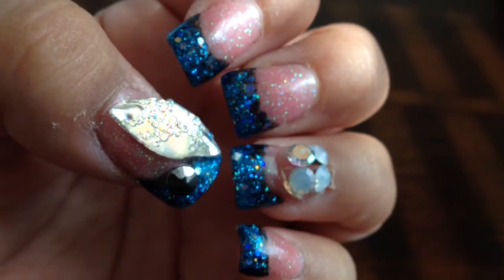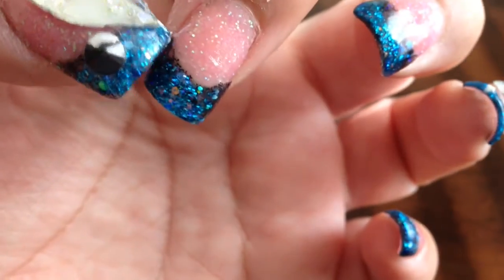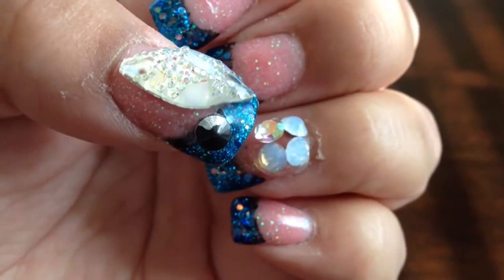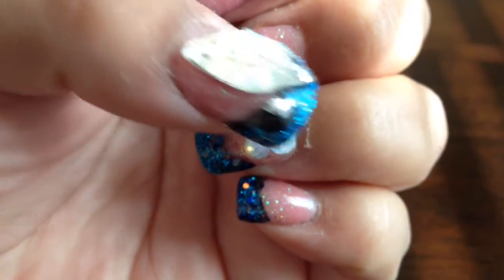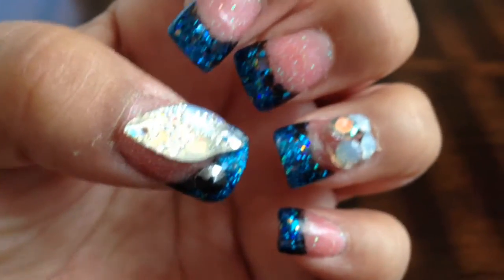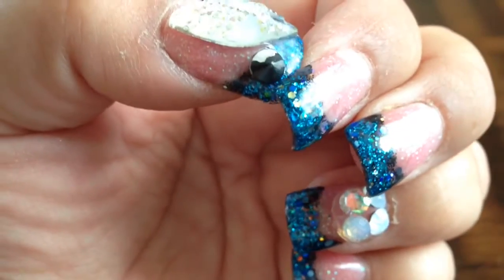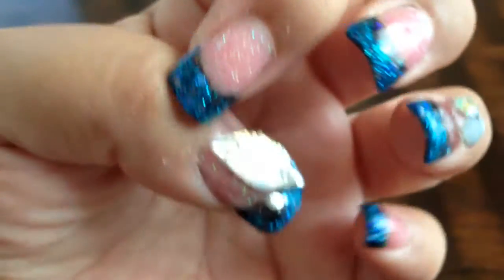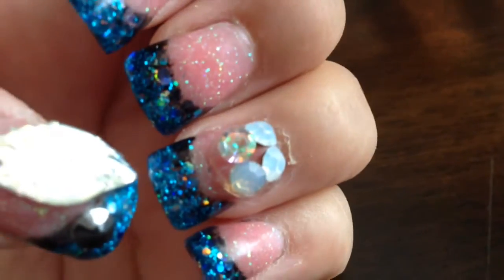My nails this week